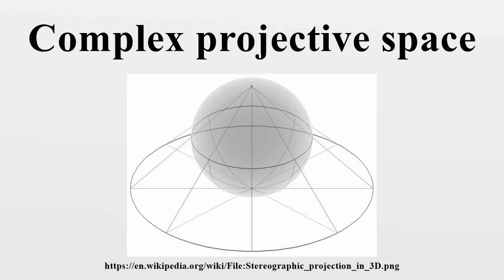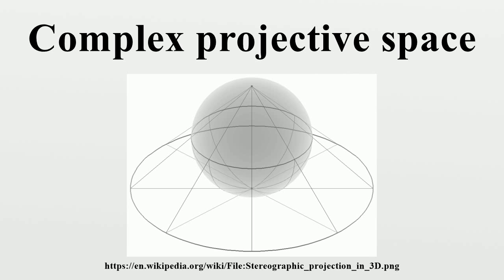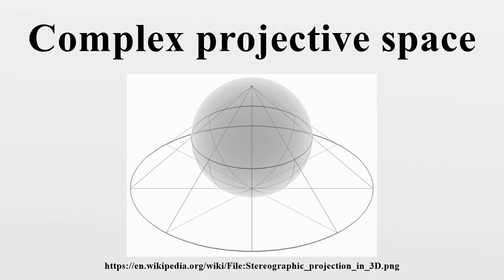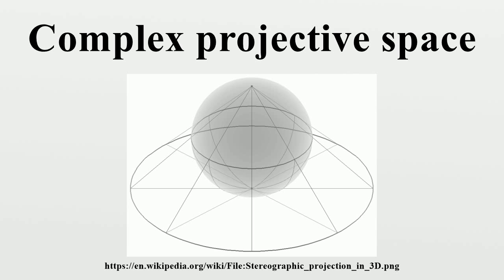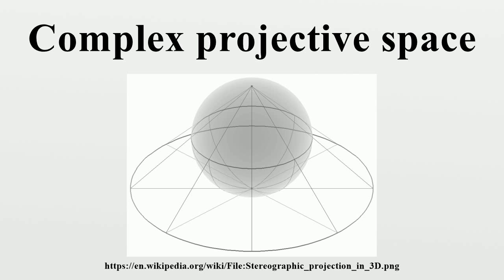Complex projective space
In mathematics, complex projective space is the projective space with respect to the field of complex numbers.By analogy, whereas the points of a real projective space label the lines through the origin of a real Euclidean space, the points of a complex projective space label the complex lines through the origin of a complex Euclidean space (see below for an intuitive account).

Image-Copyright-Info
Image is in public domain
Author-Info:   Mark.Howison at English Wikipedia
Image-Copyright-Info